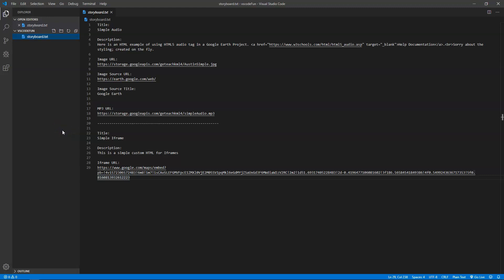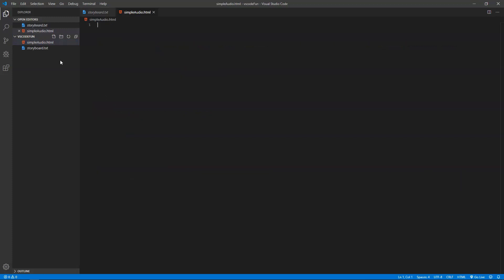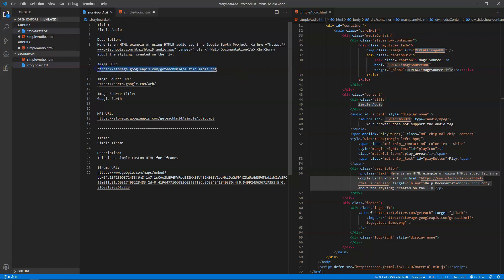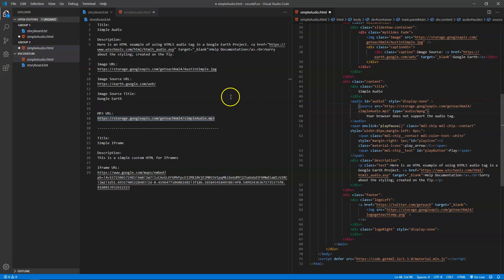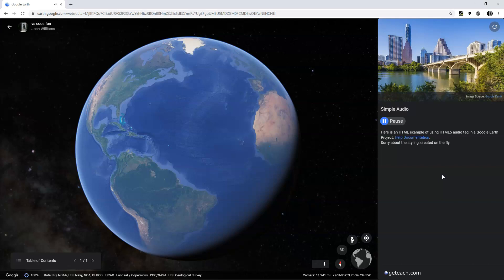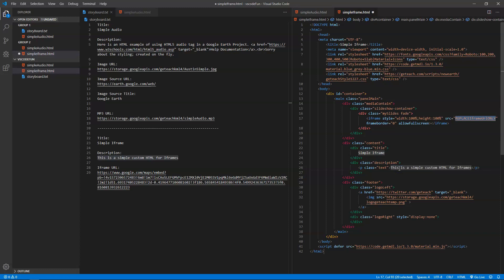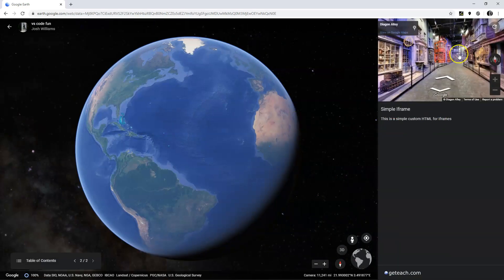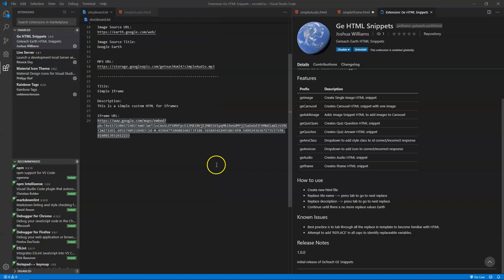Google Earth HTML Snippet extension for visual studio code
This is just a trial video to see if there is interest in developing more tutorial videos and/or custom HTML templates for Google Earth on Web.